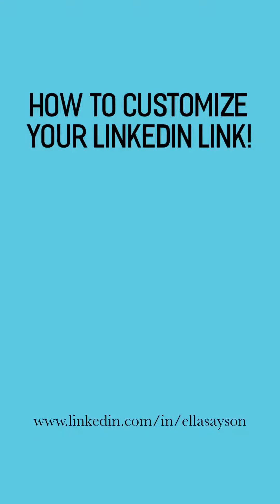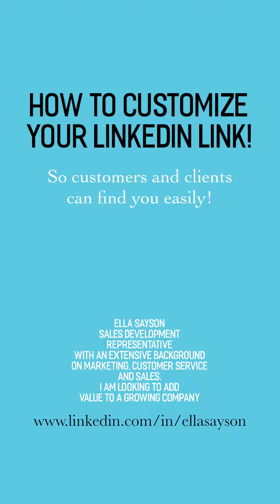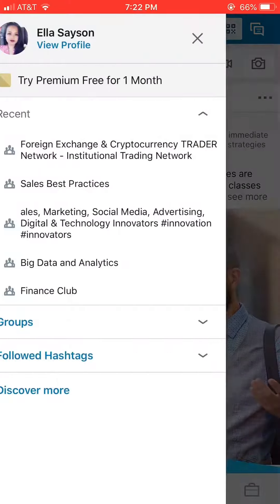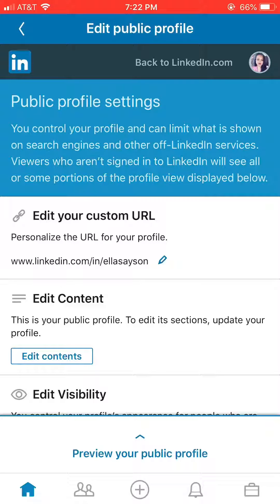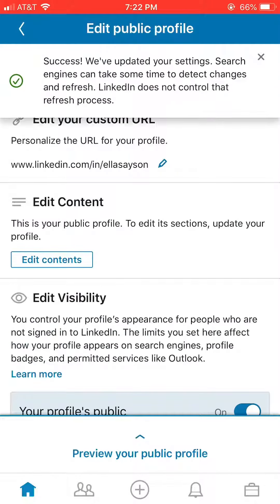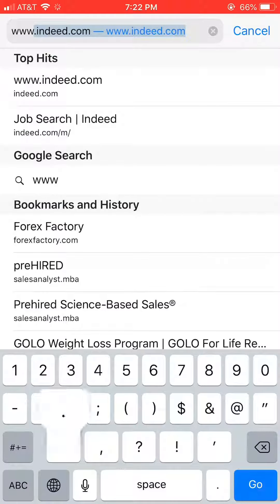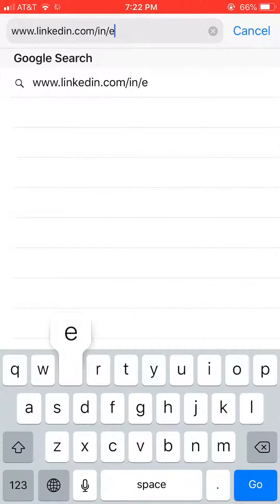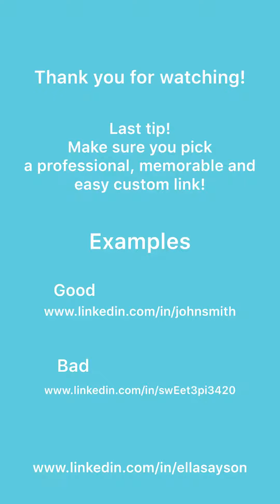How To Customize Your LinkedIn Link!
Customize your LinkedIn Link so your clients and customers can find you easily!